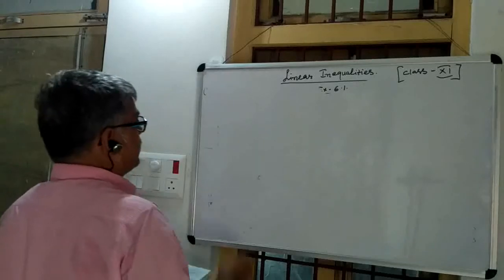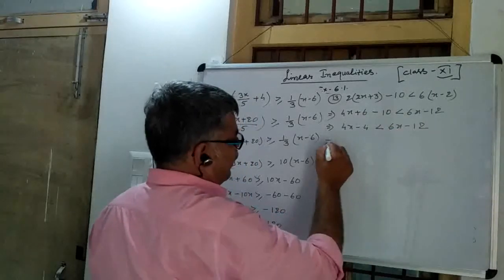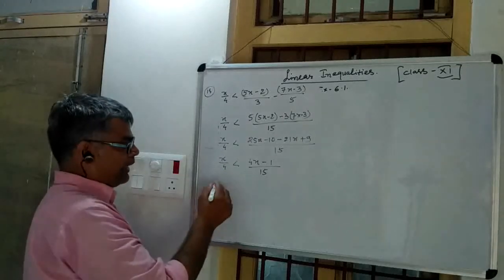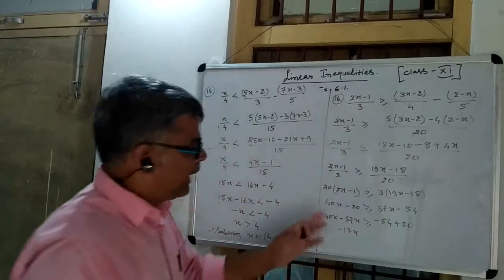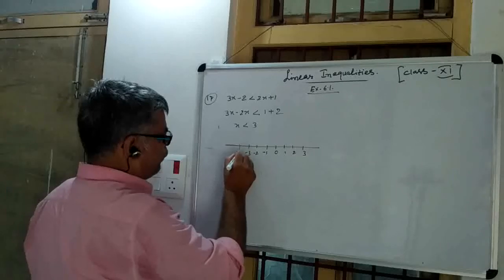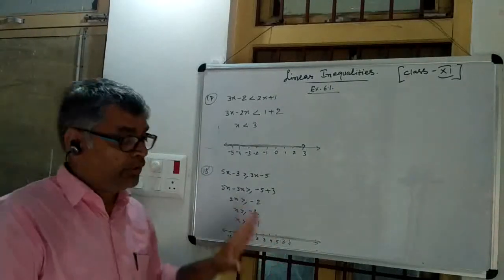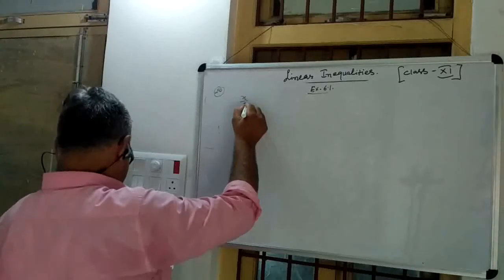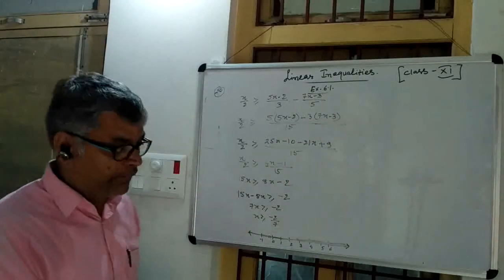Mathematics, class 11, July 18,2020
Linear inequalities
     By:- R.k.Mantu